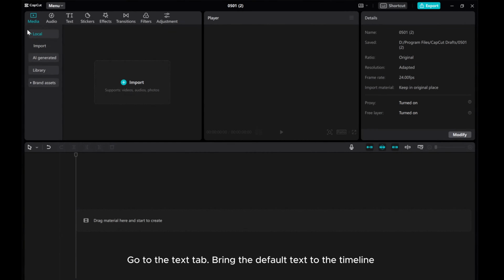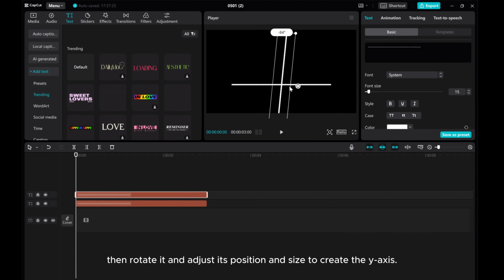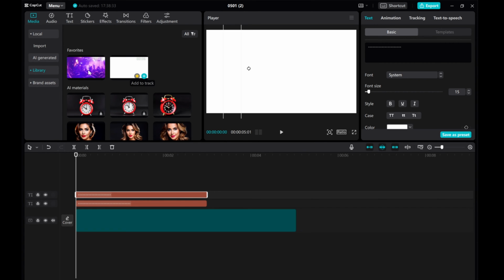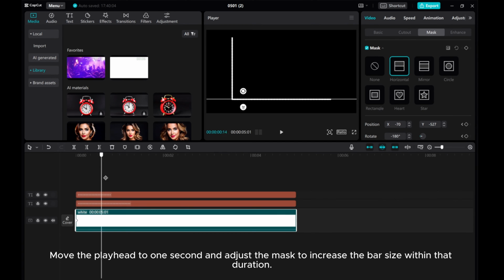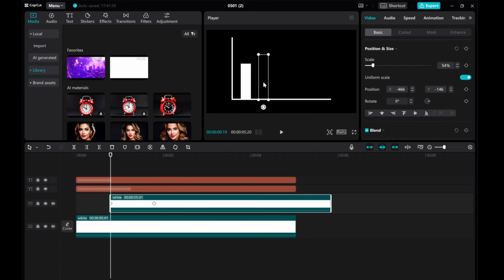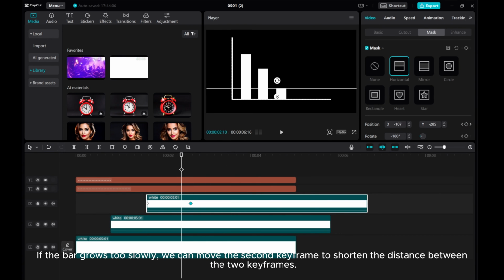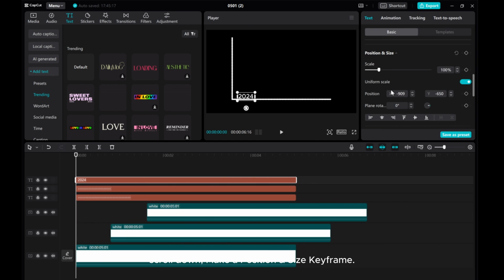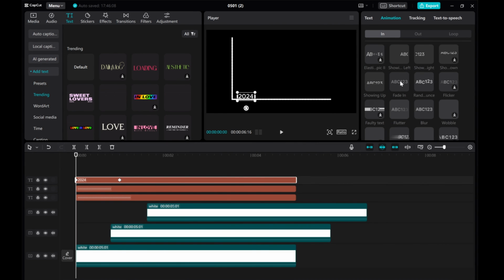CapCut PC Tutorial: Create Easy Bar Chart Animation Infographic (2024) | Step-by-Step Guide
Unlock the power of data visualization with this tutorial on creating easy bar chart animation infographics in CapCut PC.